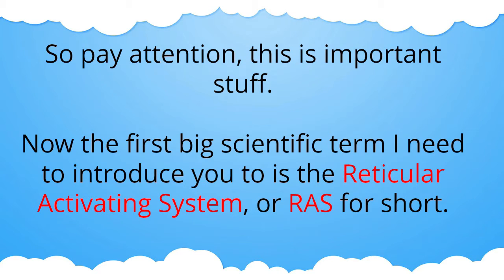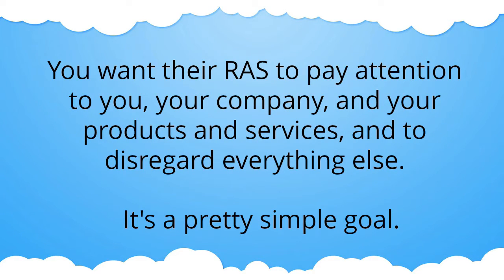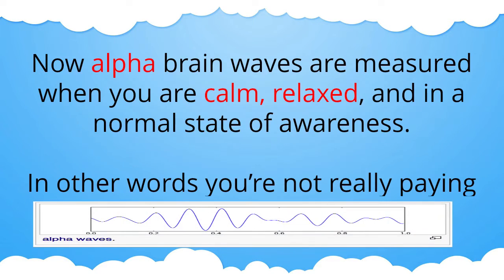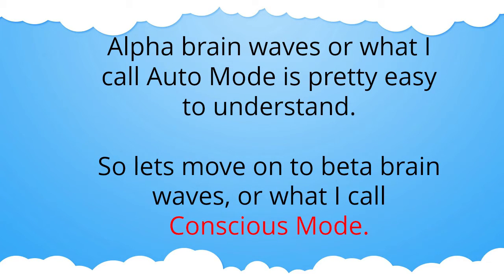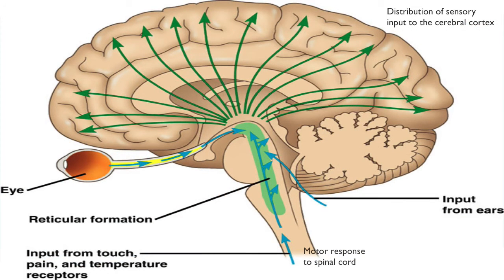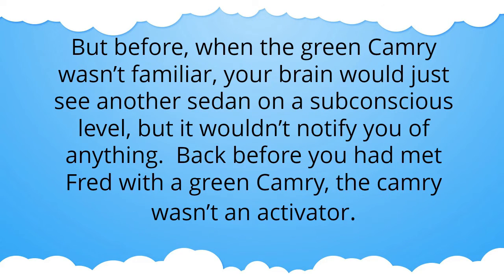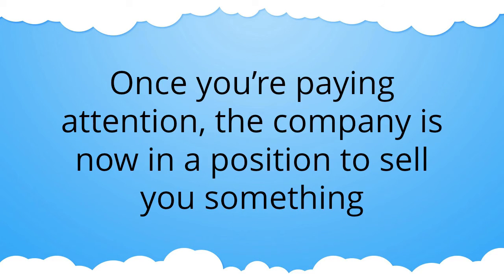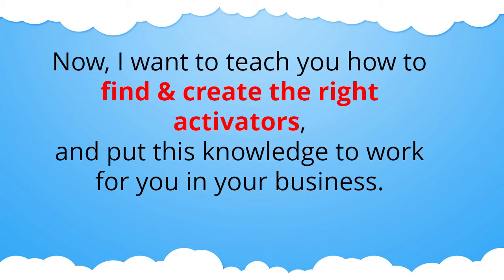Neurological Science & Reticular Activating System & Sales Triggers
This is # 8 in the DVD series of power marketing secrets and strategy videos. To access others video and resources register

For a limited time membership is free and all members will have access the most valuable all cast power marketing resources. These include video and audio case studies and tutorial as well as guides, strategies and how to e-book.

AllCastMarketing Membership